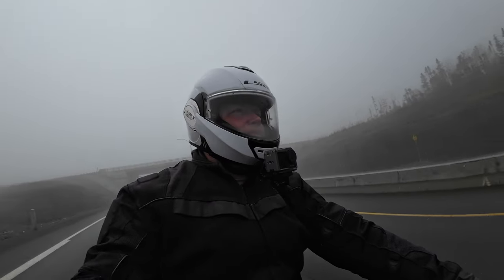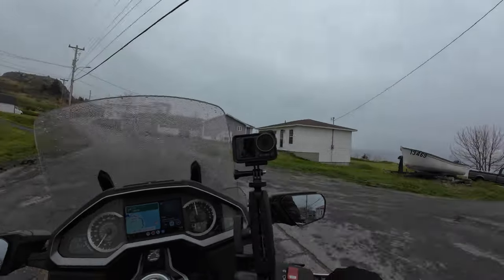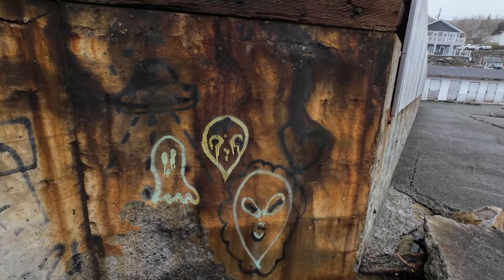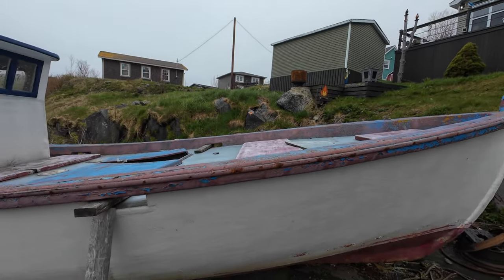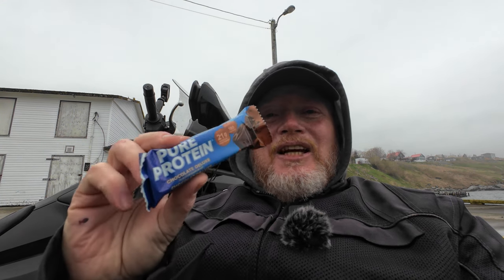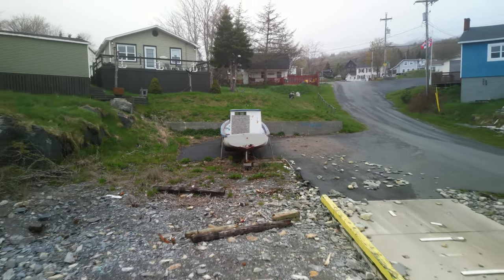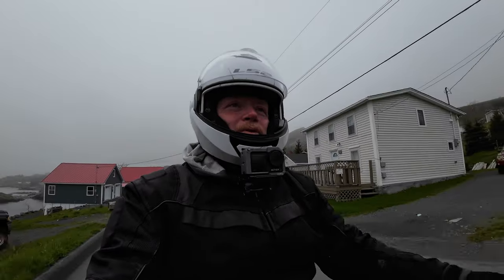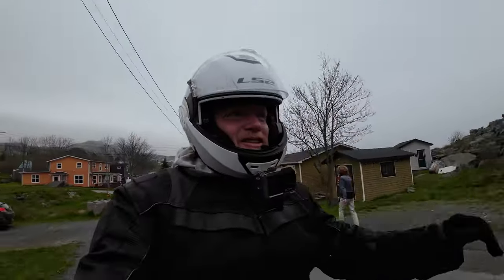Spoon Cove in Upper Island Cove, Newfoundland and Labrador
Today I enjoyed fog and 8-degree temperatures to enjoy the magnificence of Spoon Cove in Upper Island Cove, Newfoundland and Labrador.

Took my time to savour the views, sip on a freshly brewed coffee while taking in the sights from above with my drone.

I hope you enjoy another ride with me as I meander around our beautiful province.

00:00 Welcome to the Fog
00:56 Making My Way to Spaniards Bay
02:54 Spaniards Bay
04:55 Bishop's Cove
06:30 Upper Island Cove
09:03 Spoon Cove
11:13 Coffee Boil Up
15:32 Meandering
19:35 Fog Bathing
23:00 Drone Tour
29:30 Packing Up
30:20 Heading to Longshore Lookout
33:16 Longshore Lookout
34:58 Ride Back Through Upper Island Cove
39:50 Outro